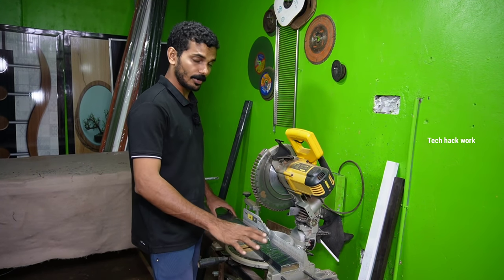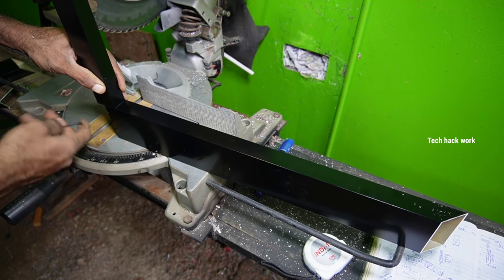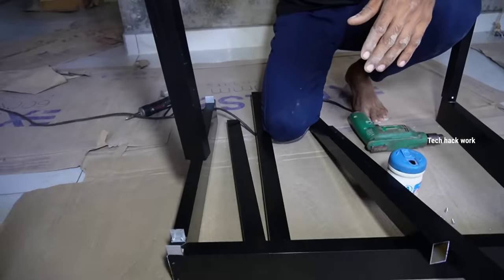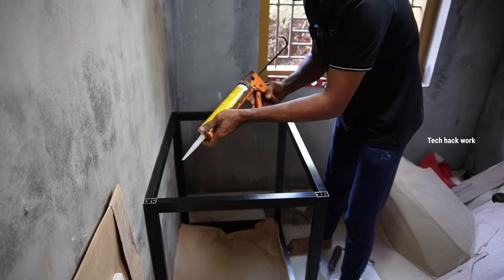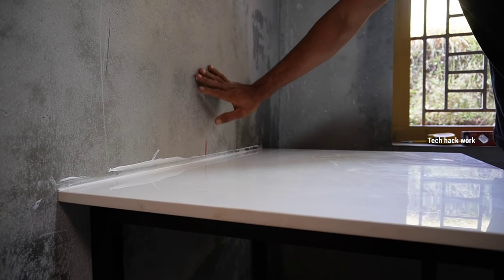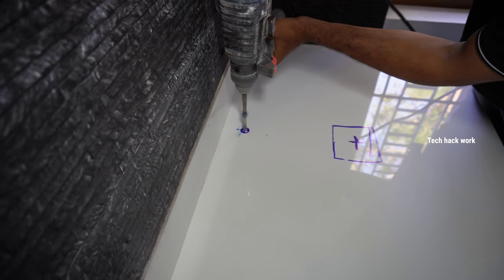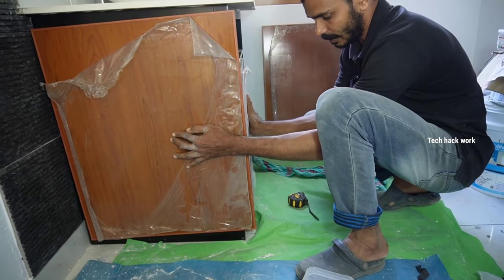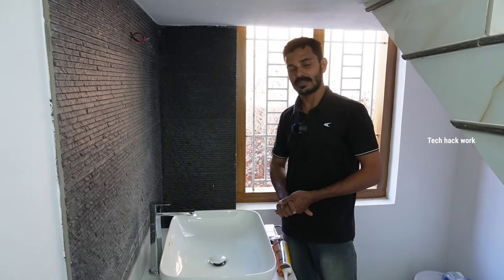Table Top Wash Basin | Making And Installing Wash Basin In A Small Space | Basin Cabinet Making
In this video I have shown you how to make a wash basin cupboard in a very narrow staircase gap and fit the counter top wash basin on top of the nano white granite start to finish.
Like, Frame making, frame fitting, nano white granite installation, cladding tile installation, door fitting, basin installation, pillar cock fitting and total review.

Just comment on YouTube or send a message on instagram to know more about this video.

00:00 Signing in /Introduction
00:27 Making main frame and measurement
02:54 Cleat and fixtures
03:50 Assembling main frame
04:22 Frame Installation
06:16 Installing nano white granite
08:22 Installing cladding tile and skirting
09:10 Hole making
09:54 pillar cock/ tap installation
10:31 Installing bowl on granite
11:28 Fitting doors and blocks
11:51 Final review
13:33 Outdraw ❤️

wash basin
basin cabinet
simple wash basin
counter top wash basin
table top wash basin
basin cabinet making
bowl installation
modular basin cabinet
plumber
plumbing
interior design
home decoration
home plumbing
nano white granite
basin for congested place
best basin tap
wsah basin design for home
cladding tile

Wash basin / bowl. 3800₹
pillar cock/ Tap. 1800₹
Ceramic waste coupling. 780₹
angle coack. 480₹
flange. 40₹
frame and cupboard total around 5400₹
silicon. 200₹
Hydraulic soft close hinges. 360₹
Whole labour. 2500₹
Nylon connection 18" 120₹
l